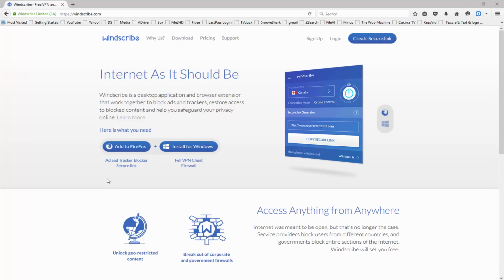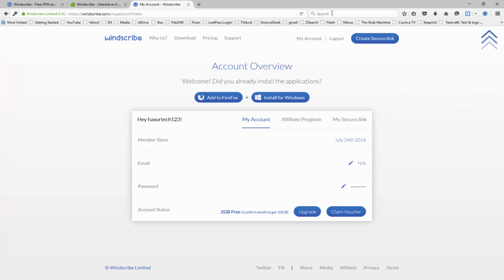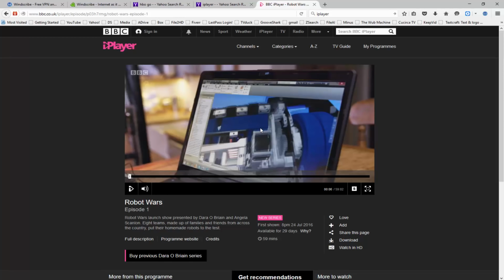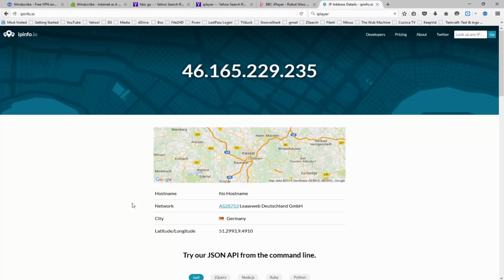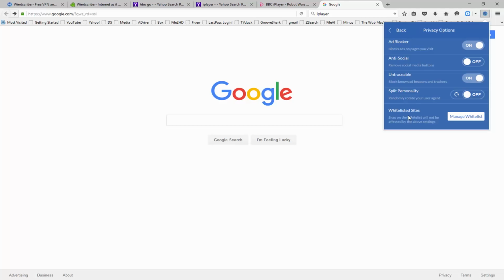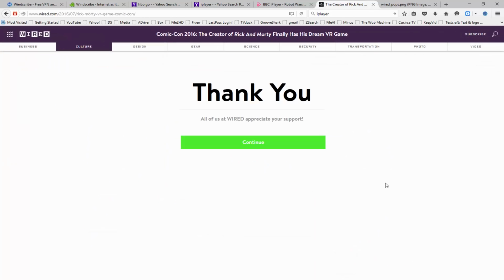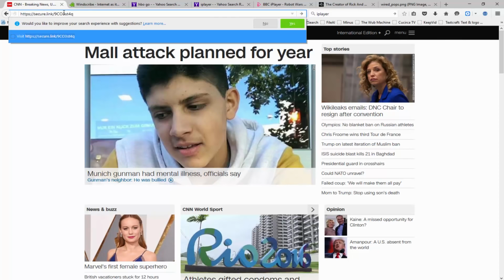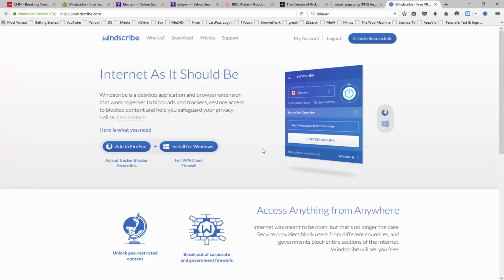Windscribe For Mozilla Firefox Overview